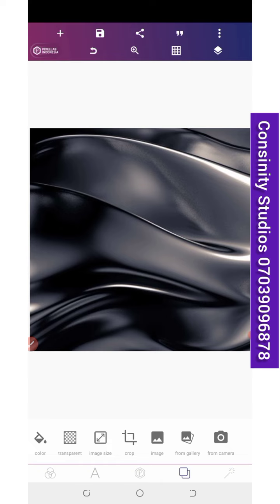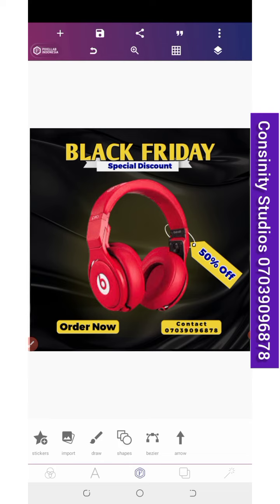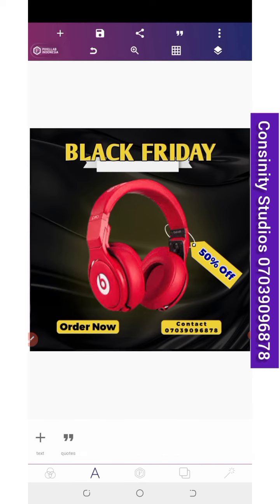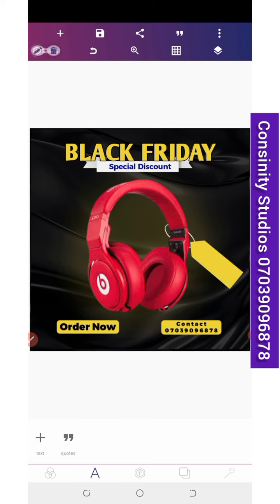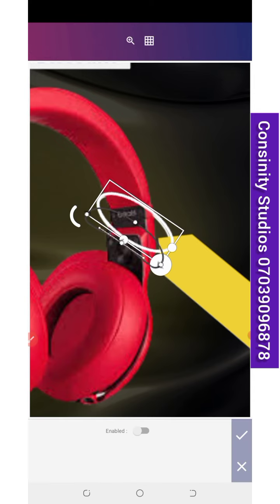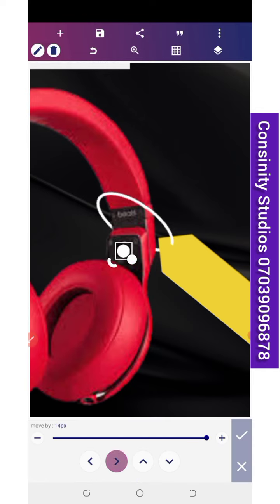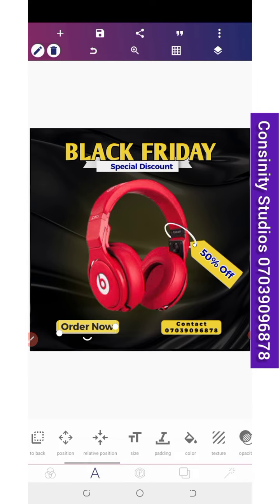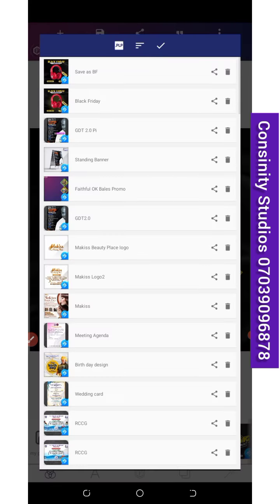Black Friday Social Media Banner.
Watch, Observe and Practice.